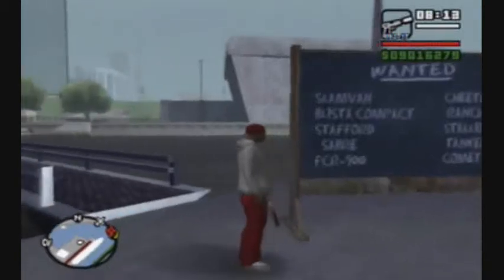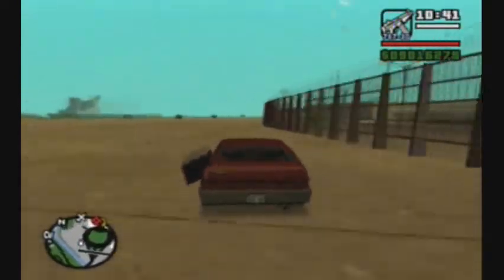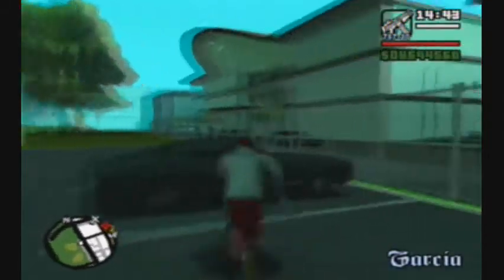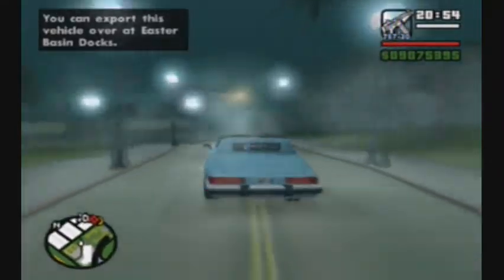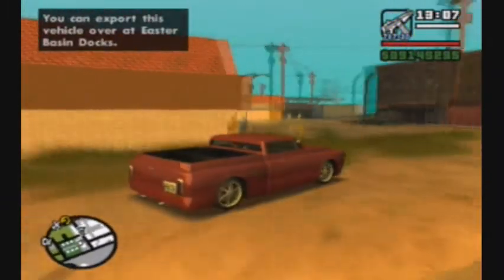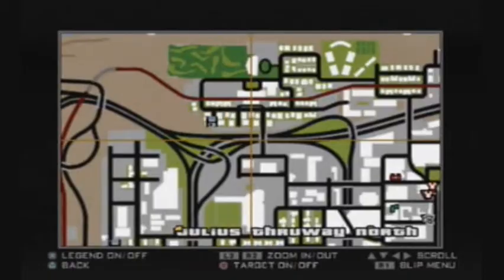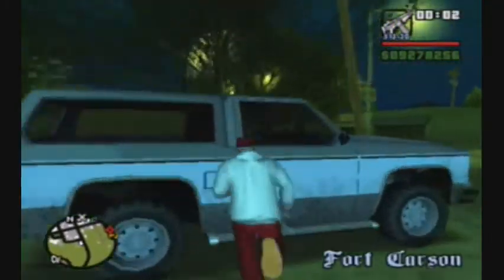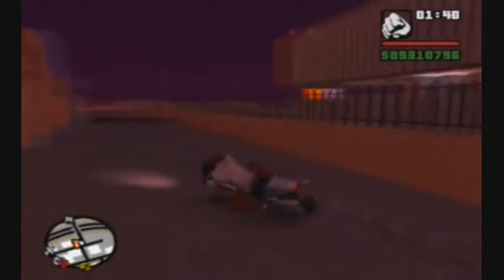Let's Play GTA San Andreas - 72 - Second Car List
We finish off the second car list